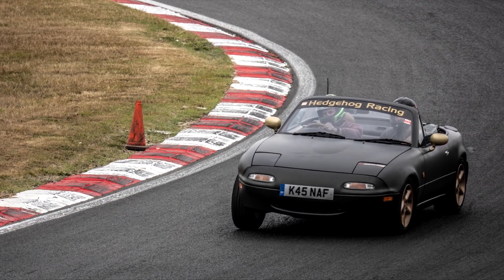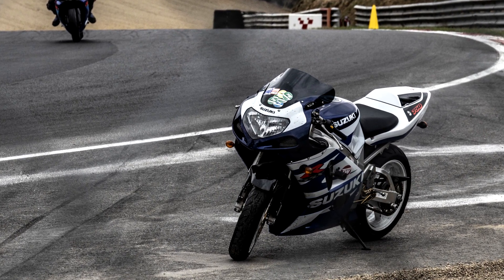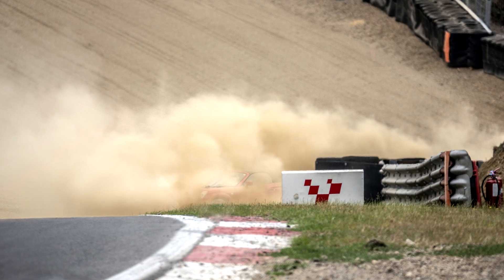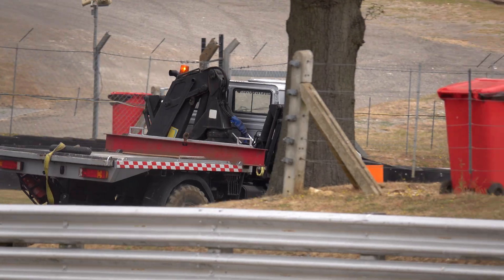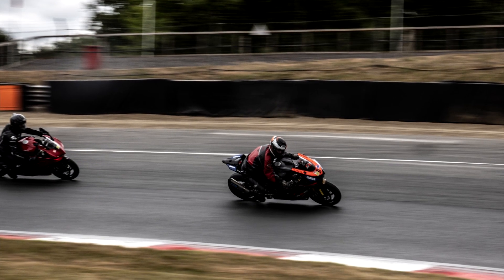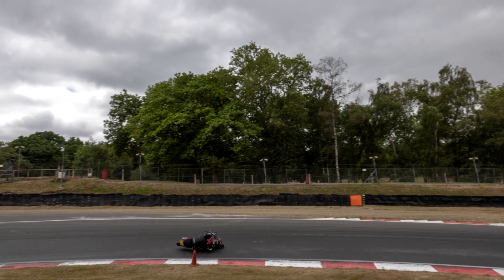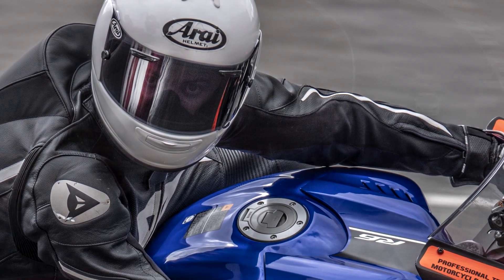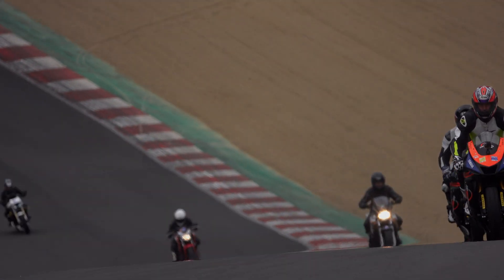Sony Rx10iv on the Track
Using the sony rx10iv on the race track with fast moving objects